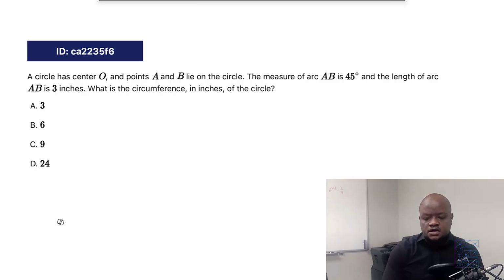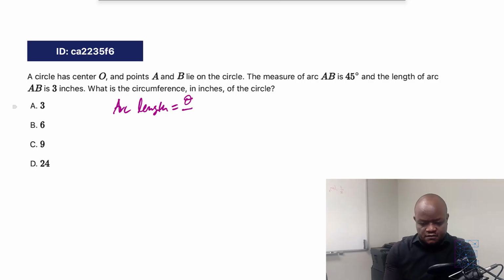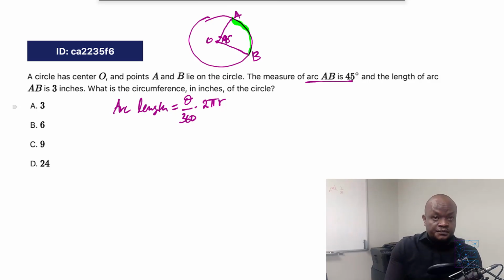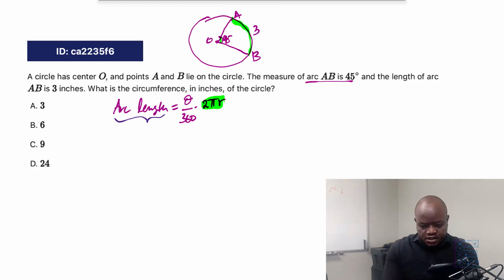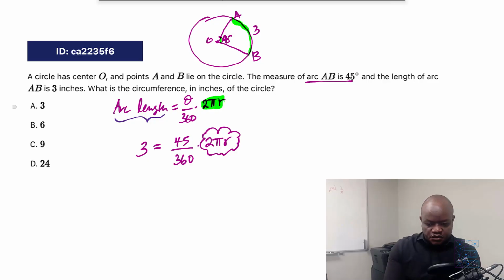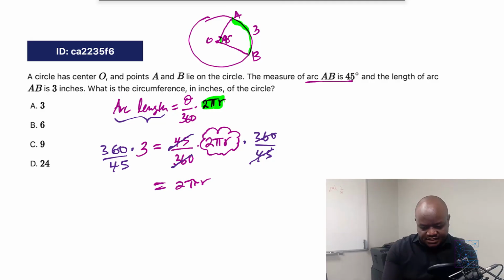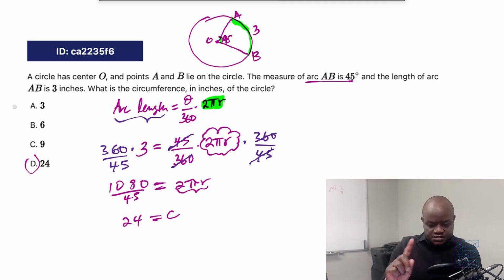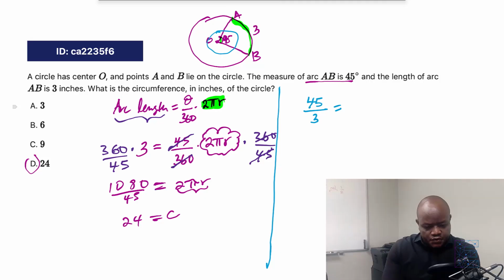Circles-SAT Geometry Question ID: ca2235f6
A step-by-step video explanation of how to solve SAT Question ID: ca2235f6